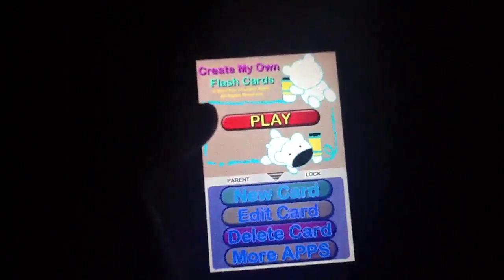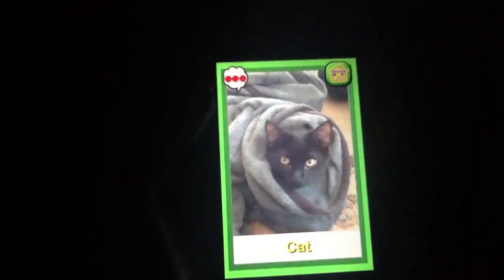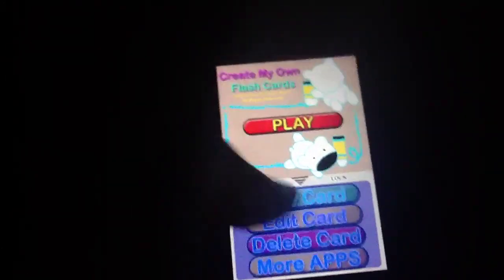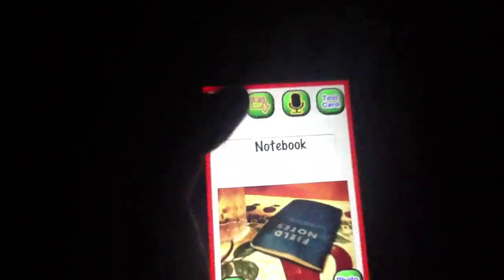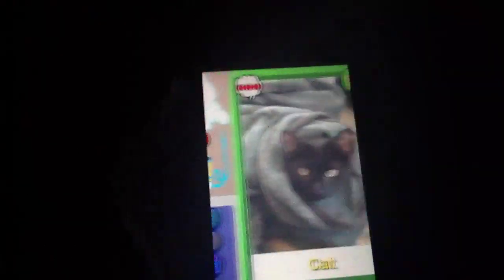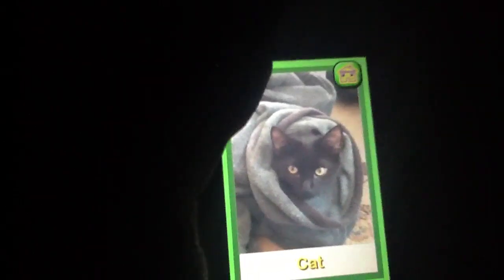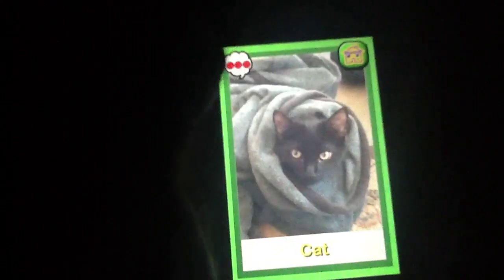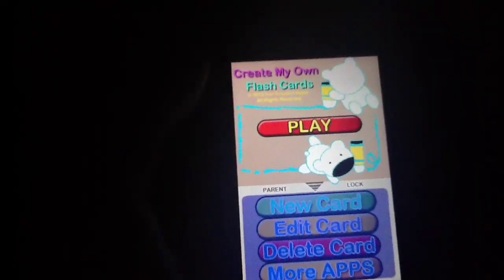Create Your Own Flash Cards iPhone App Review